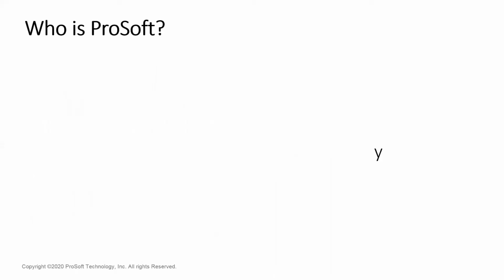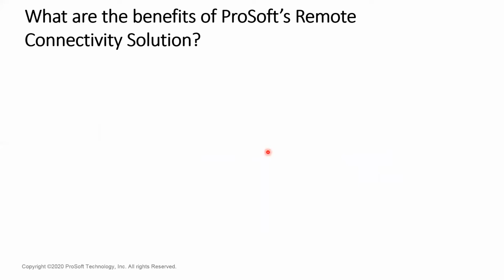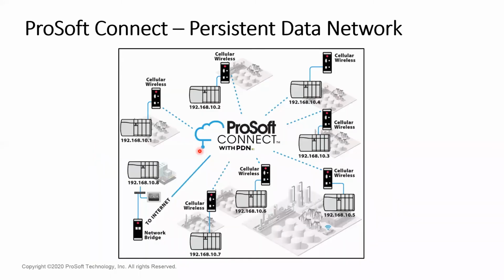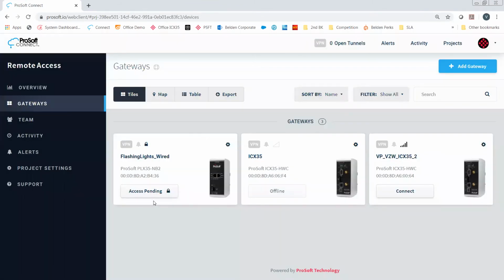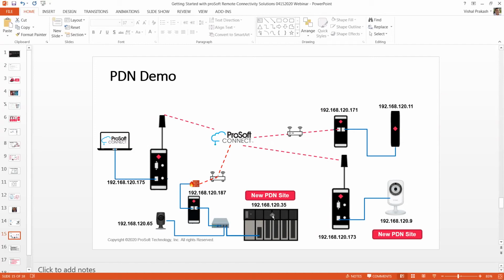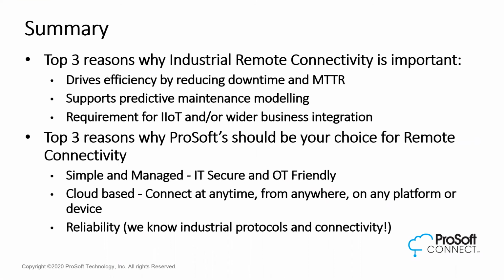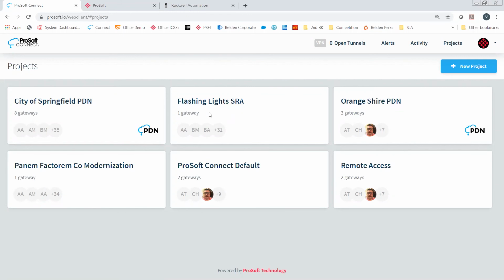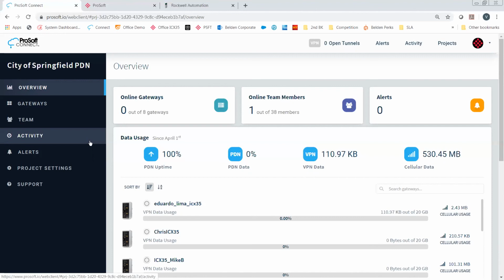ProSoft's Remote Connectivity Solutions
Considering remote access but wondering about how to use it and – of course – the security involved? Join ProSoft’s Secure Remote Access expert Vishal Prakash for this webinar, where he demonstrates how to use the secure remote connectivity service Belden Horizon, through which you can monitor your equipment anywhere at any time.